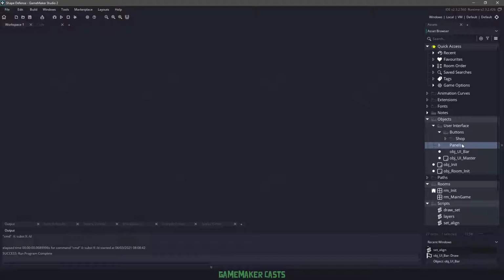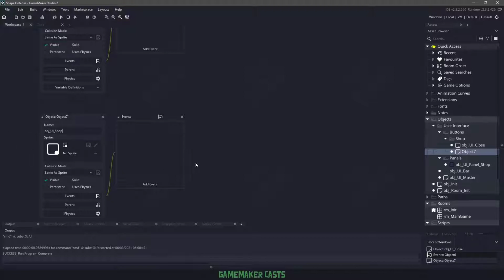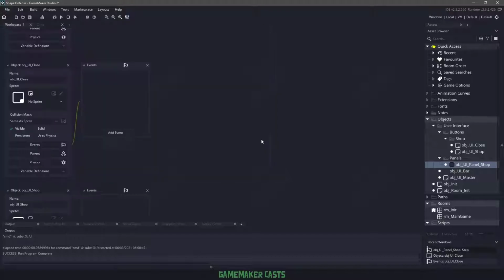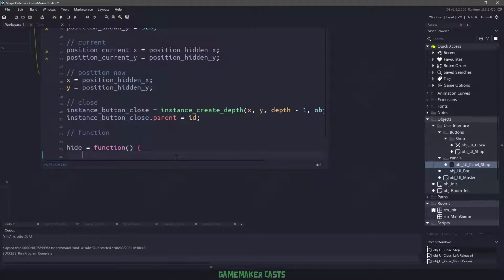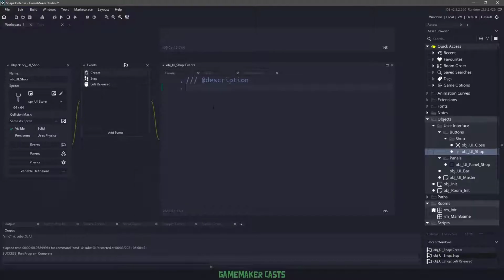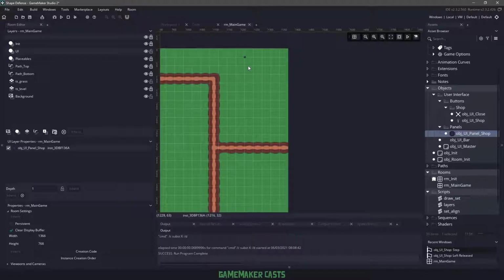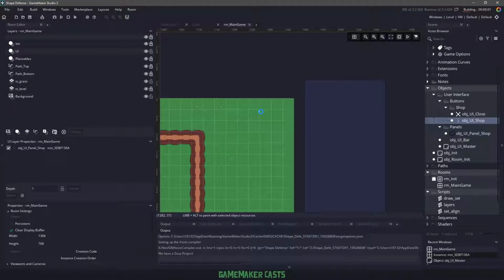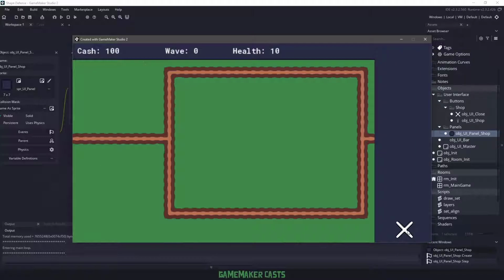Tower Defense in GameMaker Studio 2.3 - Episode 3 - Shop Panel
In this video we will be working on the UI for our shop menu. This is the ground work to have things working properly using some neat functionality in GameMaker Studio 2.3

-== 🕒 Chapters 🕒 ==-
00:00 - Introduction
00:15 - Episode Catch Up
00:26 - User Interface Button Objects
00:58 - Shop Panel User Interface
02:28 - Close Button
03:10 - New GameMaker 2.3 functions
04:00 - Shop Button
04:50 - Adding the Shop Panel to our Room
05:20 - Adding the Shop Button to our User Interface Master
06:00 - Fixing Errors :\
07:04 - Thank You